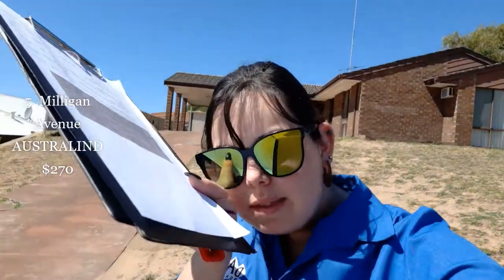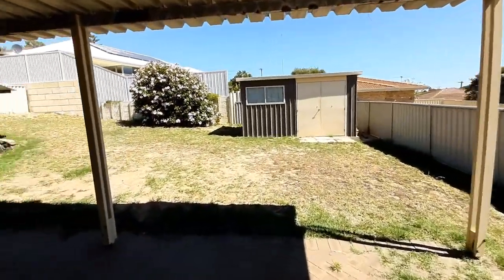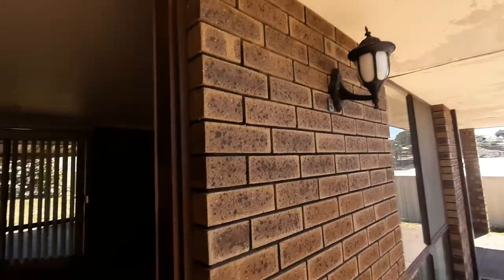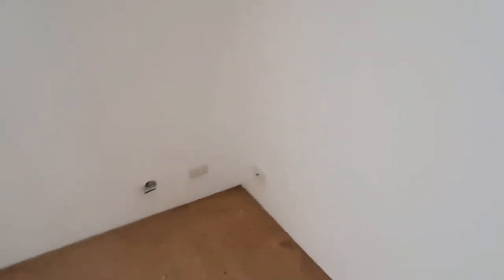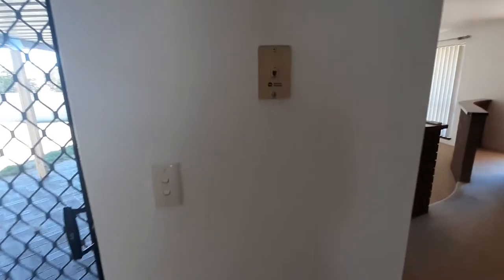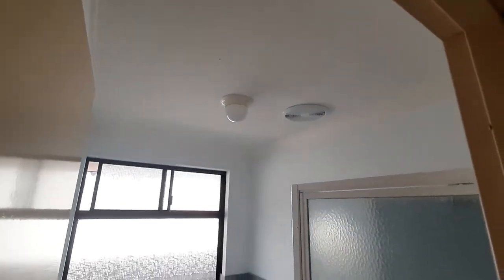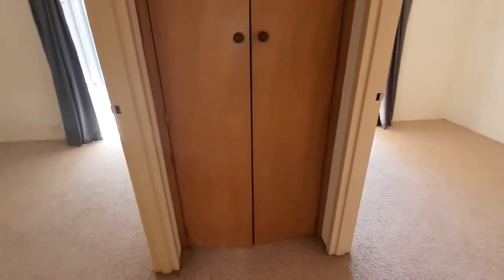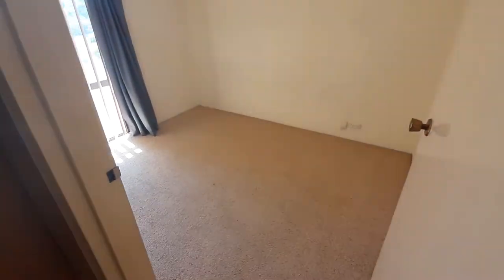5 Milligan Avenue AUSTRALIND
$270 3 BEDROOM 1 BATHROOM
Open plan living area, lounge room with open fireplace.
Family/dining with split system aircon and gas heater.
Main bedroom with robes and in wall aircon.
Single carport, garden shed.
Pets considered, back garden is not fully fenced,
tenants to supply own fencing.